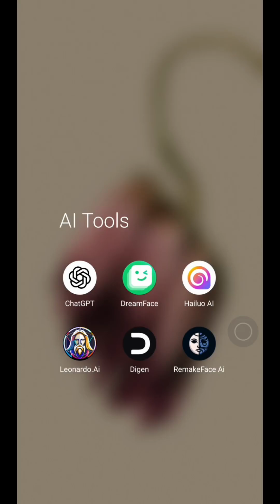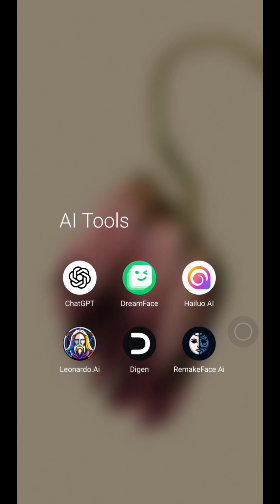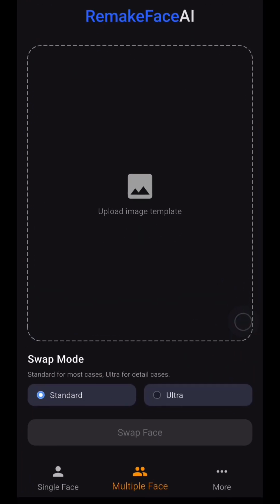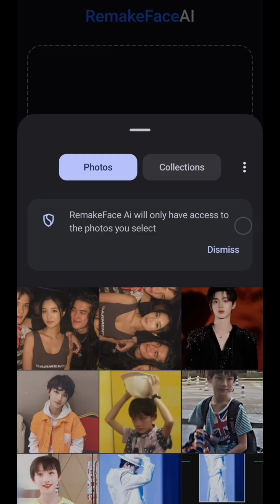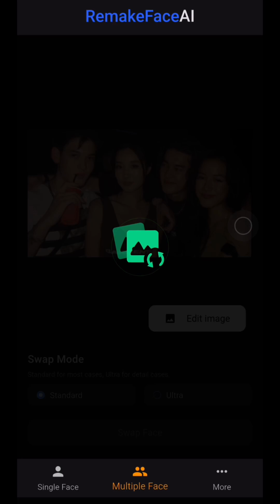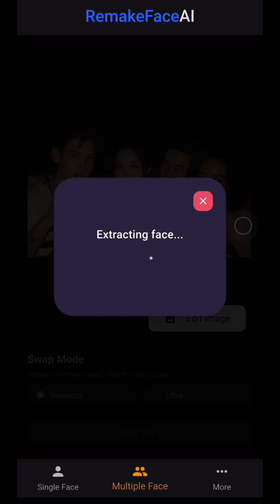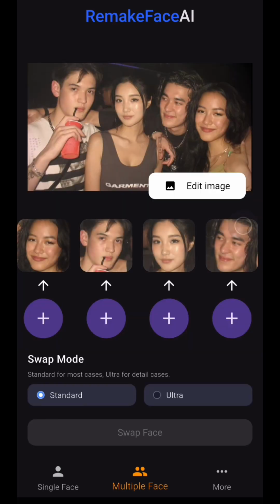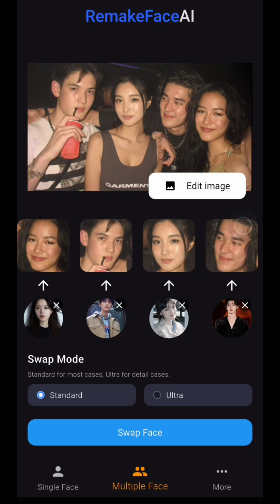How to Swap Multiple Faces FREE on Phone | No Login Needed (RemakeFace AI Tutorial)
Swap multiple faces in your group photos for FREE using just your phone! 📱 With RemakeFace AI, you don’t need to sign up or pay—just download, upload your photo, and let the app do the magic. Perfect for group selfies, memes, and fun edits!